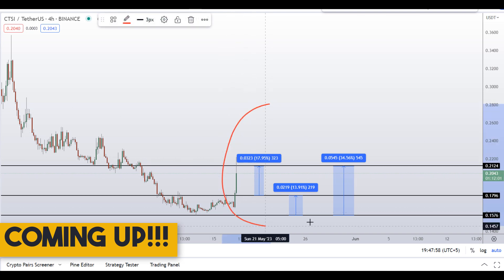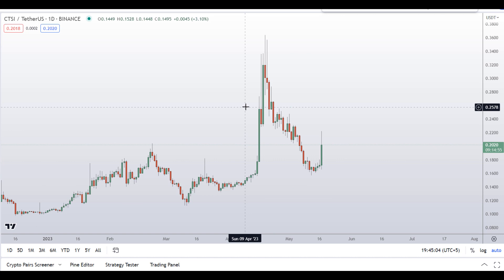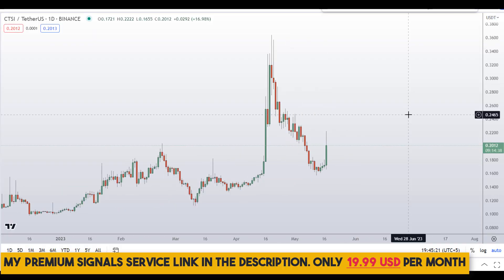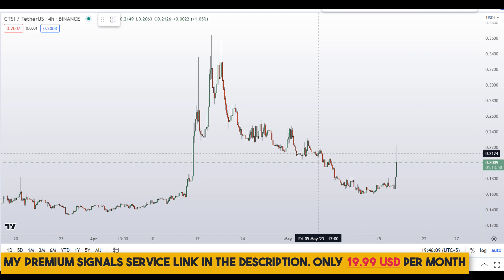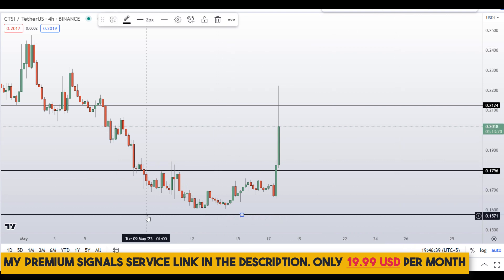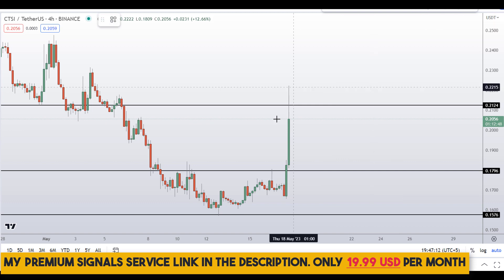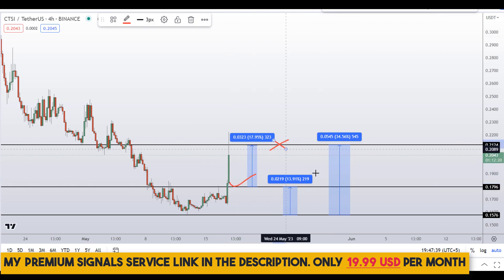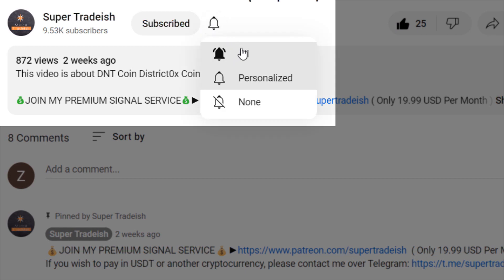CTSI Coin Cartesi Token Price Prediction (WATCH NOW)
This video is about CTSI Coin Cartesi Token Price Prediction

💰⚡BYBIT $4500 DEPOSIT BONUS⚡💰TRADE CTSI Coin HERE TO CLAIM THE BONUS